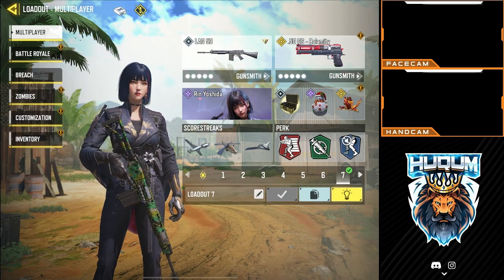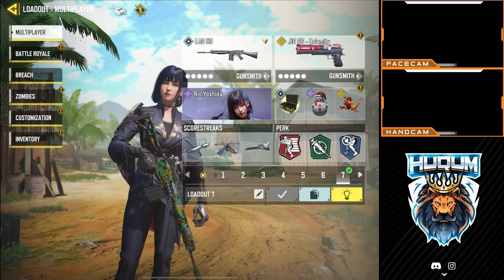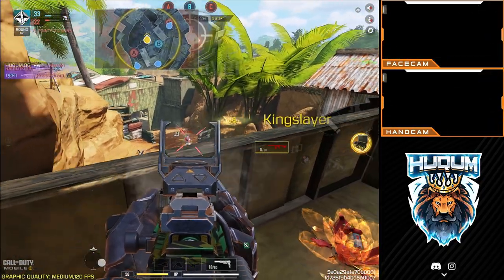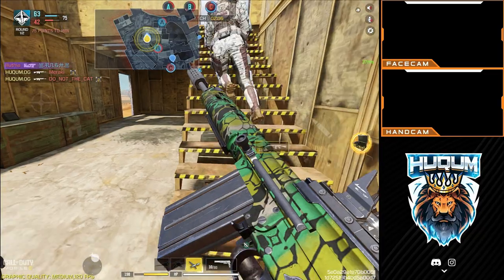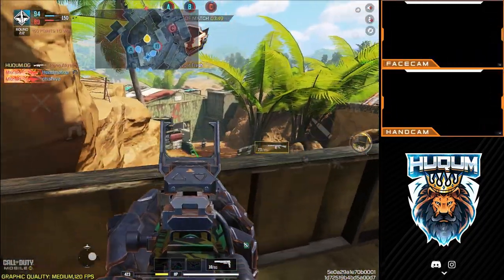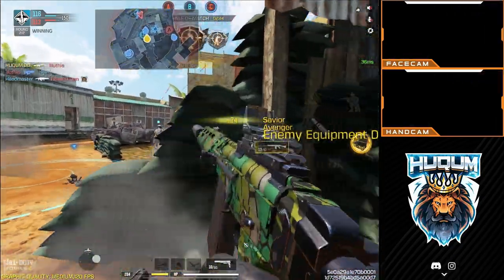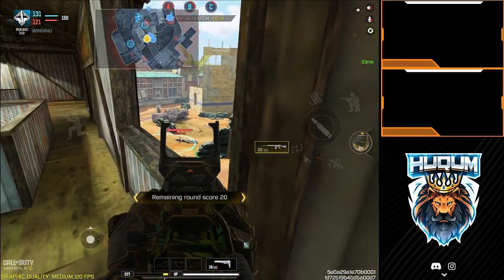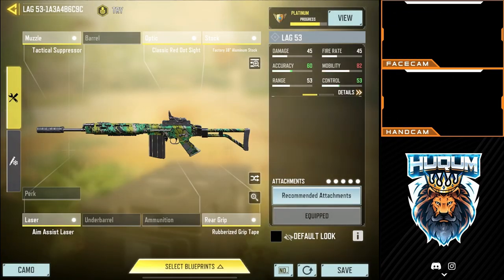using LAG 53 as a BP50 in CODM 😎 (NUKE)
In this video, I’ll dive into the latest addition to Call of Duty: Mobile – the Lag 53 Assault Rifle! Join me as I explore its unique features, performance metrics, and the best loadouts to maximize your gameplay. Watch exhilarating gameplay footage showcasing the Lag 53 in action, highlighting its strengths and how it stands out among other assault rifles in COD Mobile. Whether you’re a seasoned player or just starting out, you’ll find valuable tips and strategies to dominate your matches with this powerful new weapon.
Don’t miss out on the ultimate guide to mastering the Lag 53!